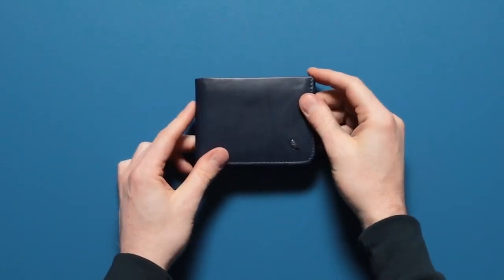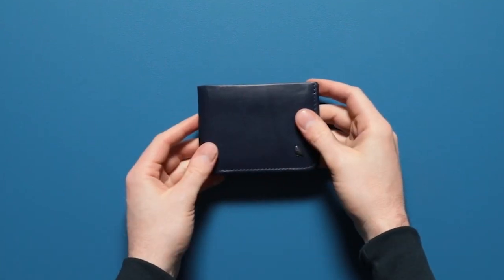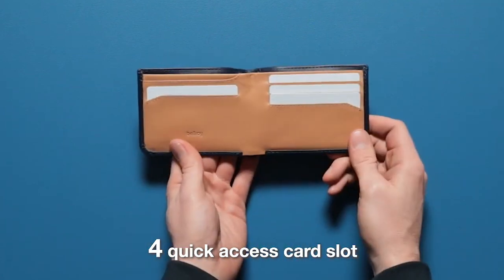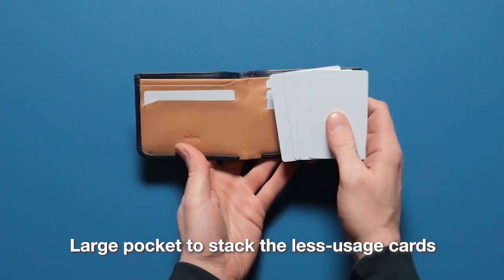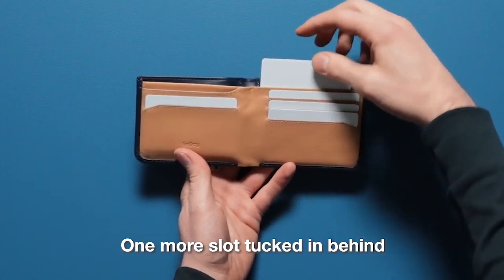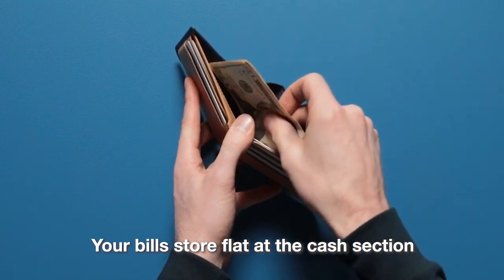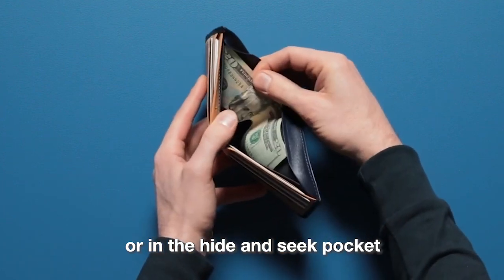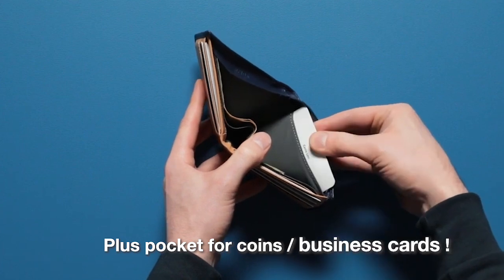🔴 Bellroy | Hide & Seek Wallets with RFID Protection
The Hide & Seek is a classic bestseller with a few surprises. The unique hidden flap keeps your cash hidden, while the flat pack card section keeps everything nice and slim.

Leathers & Materials
The leathers we use are premium hides tanned under gold-rated Leather Working Group environmental protocols, then dyed through so they age gracefully. The woven fabrics we use are sustainably produced and chosen for their durability and lightweight performance.

3 Years Warranty
Bellroy products are warranted to be free from defects in materials and workmanship for three years from original date of purchase when used under normal conditions and for the purpose intended.